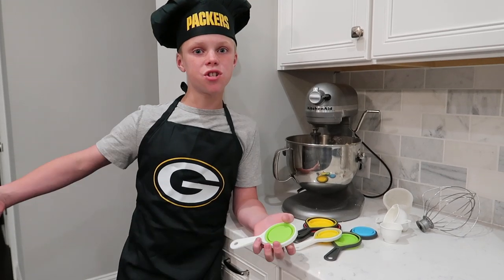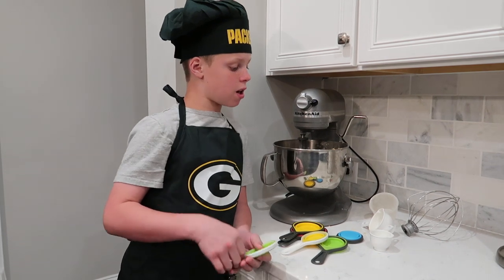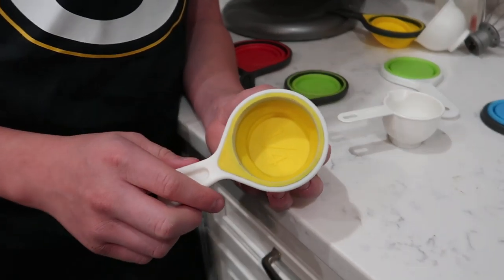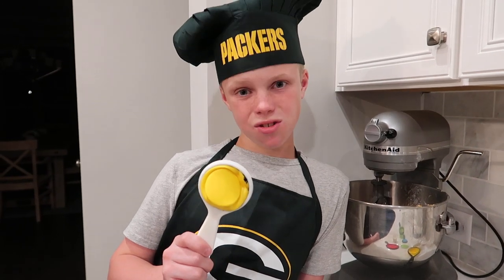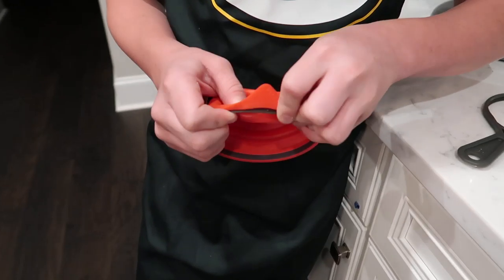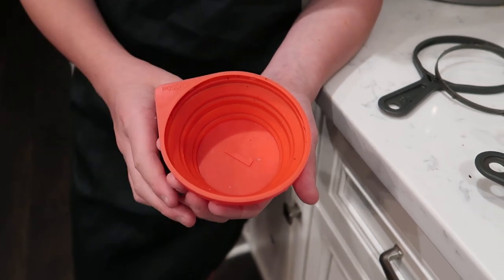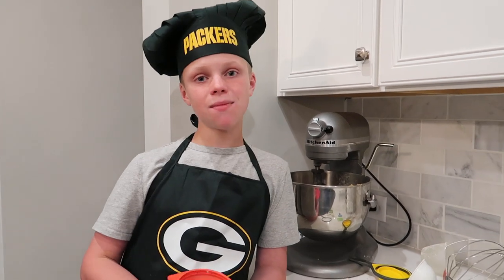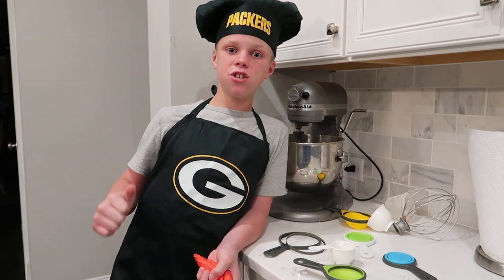HIDDEN MOLD in the Kitchen Making You Sick?? *SHOCKING*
Junior Chef HIDDEN MOLD in our Kitchen Silicone Utensils. It's time to check the utensils you are cooking with. Our junior chef uncovered a dirty, little secret in our silicone utensils that you need to know about.

We love to make and post videos of our family including challenges, vlogs, toy reviews,  travel, road trips, food recipes, and so much more!  Baby Gizmo is a family of 5: Mom, Dad, Savannah, Sawyer and Sutton!  We love to travel and spend time together! The kids like to make music video parodies and play with toys such as Barbie, Avengers, Play Doh, Hot Wheels, Star Wars, Surprise Eggs and Power Wheels.

We love holidays like Christmas, Halloween, 4th of July, Valentine's Day, and Easter. We also love present openings! We love trying new foods, sports, tennis, football, soccer, and makeup. Savannah loves everything PINK and hanging out with friends, Sawyer loves acting and sharing tips on how to be an actor and Sutton loves toys such as bounce houses (we have two!), Disney, Legoland, Thomas the Train, Nerf, play houses, forts. Be sure to watch our popular parodies, such as Meghan Trainor "NO" parody and Shawn Mendes "There's Nothing Holdin' Me Back", and our Imagine Dragons "Believer" parody! Don't forget to tune in on Mondays for "Mom Monday" where we share all types of baby gear!